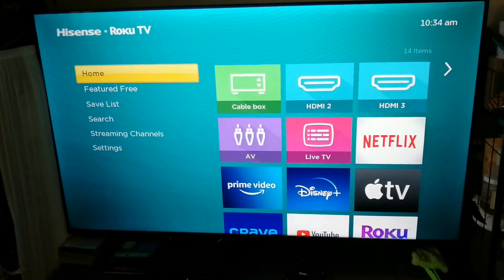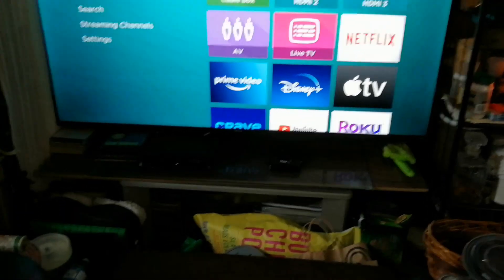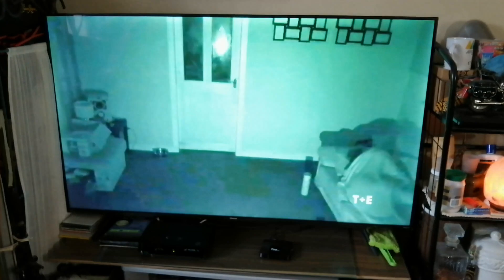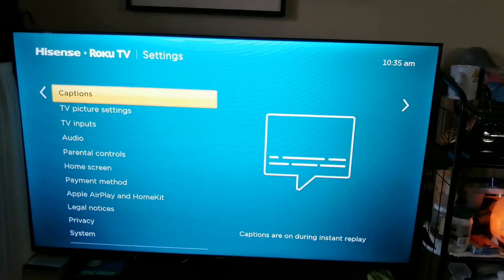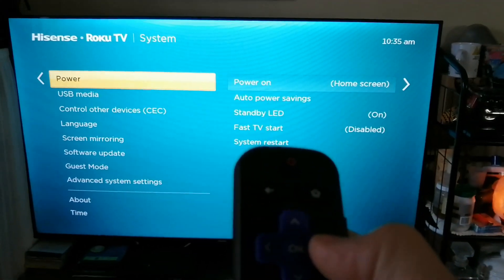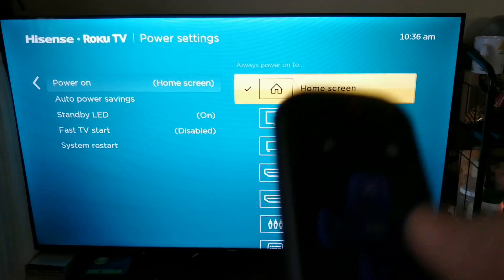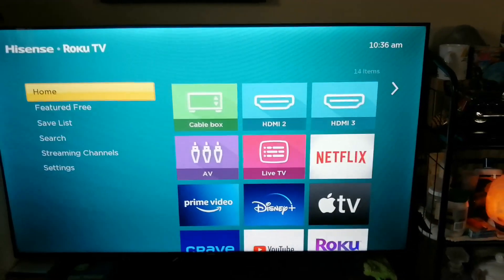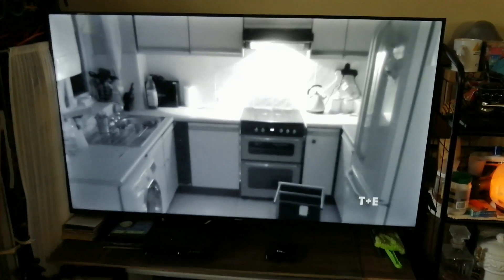Detect and select Roku input automatically when powering the TV on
Hello YouTube,
  Here is how to setup your Roku TV to Detect and select input automatically when powering the TV on

Amazon Canada:

 Probikekit.ca - Get10% discount on you first order when you spend $85or more.
     Code: MARTIN-R53Z